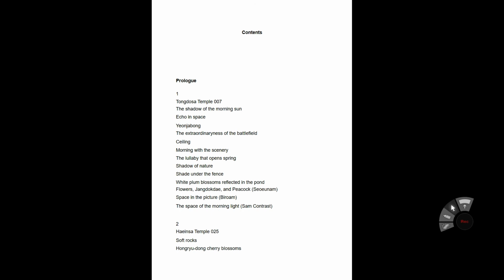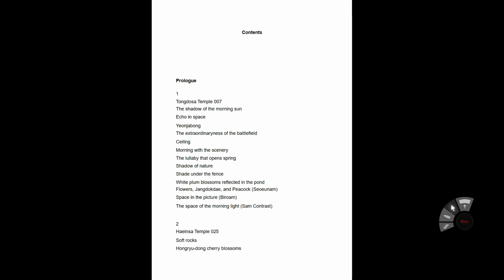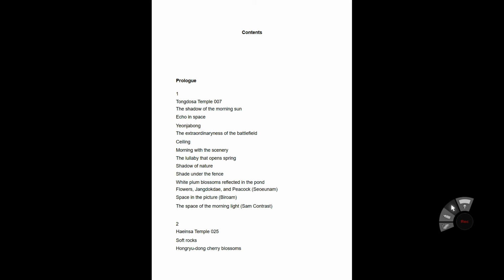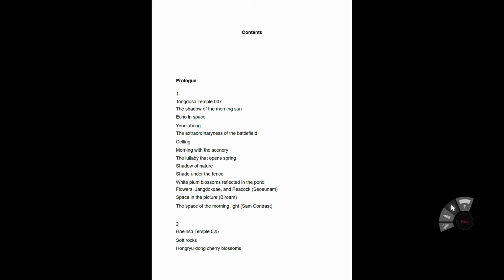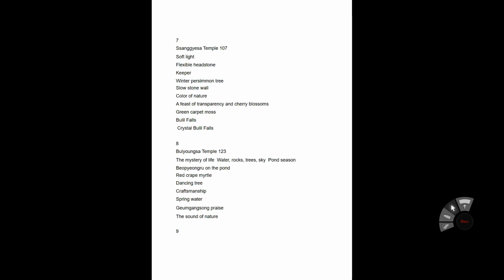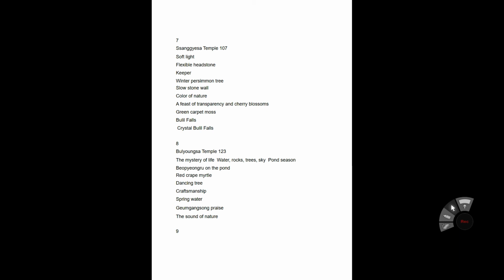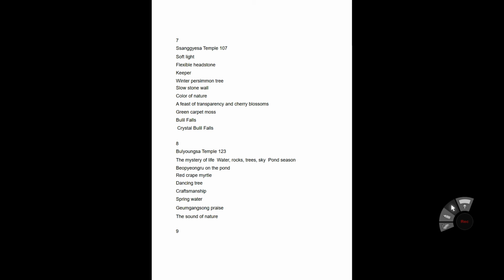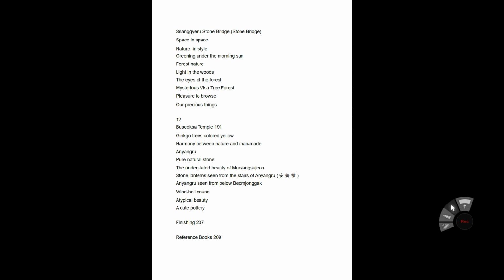자연과 디자인/ 영어특강/0. Contents of the book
Nature and Design by Seungpok Choi
(Another view to the temple)
-An introduction of ‘Design in nature’